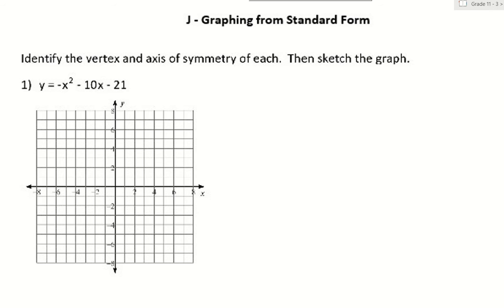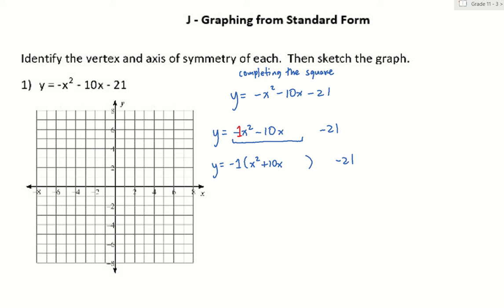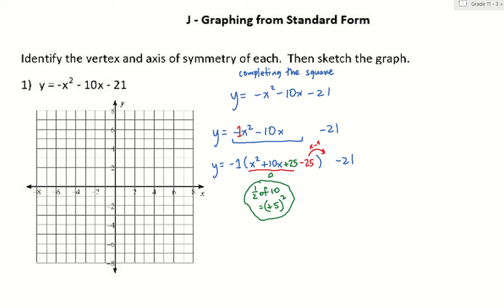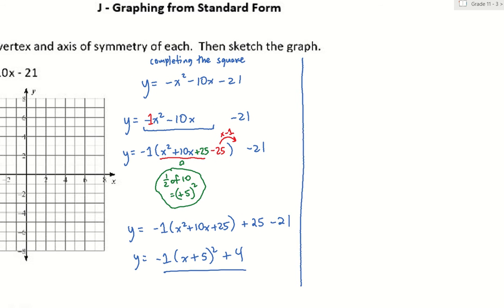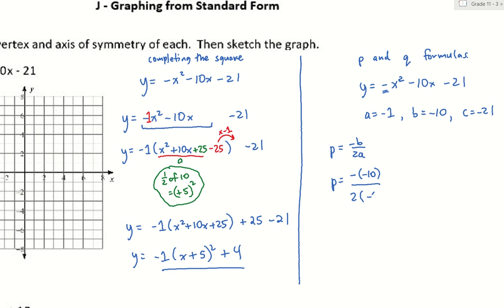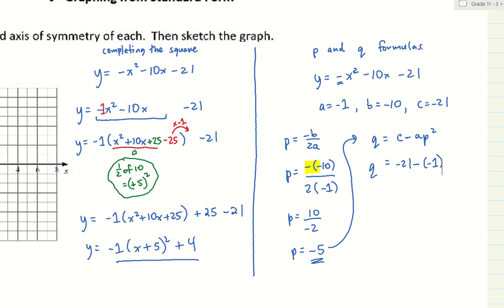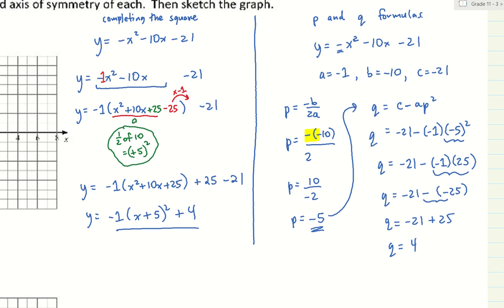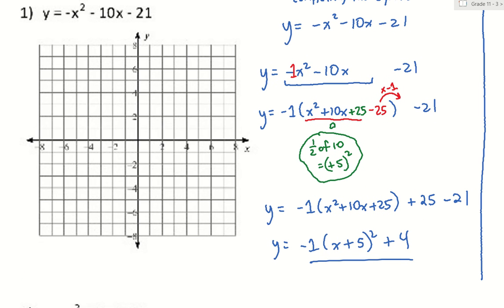J Graphing from Standard Form